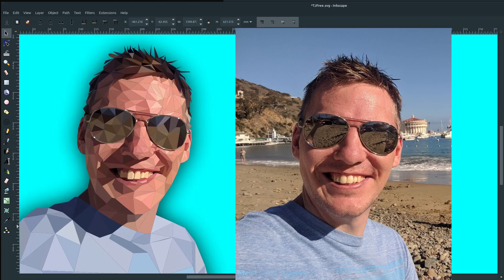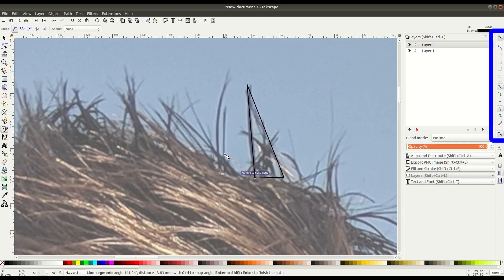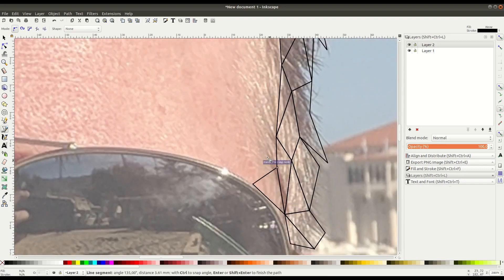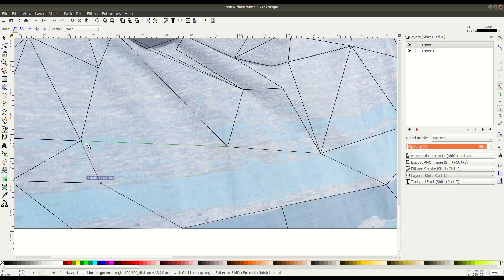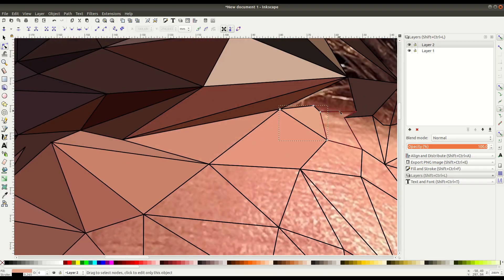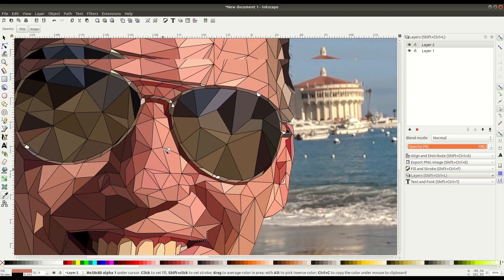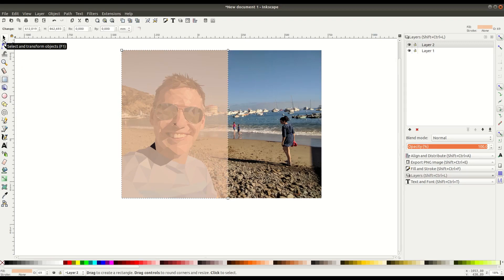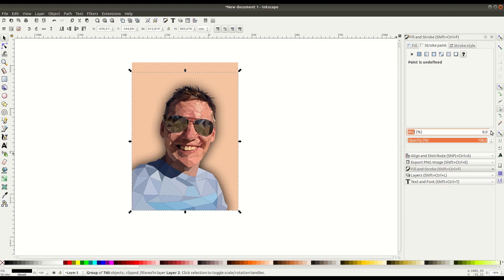Inkscape | Photo to Vector Low Poly Tutorial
In this Inkscape tutorial, learn how to convert a photo into a low poly vector image / artwork.